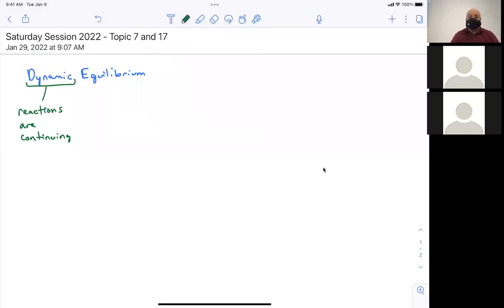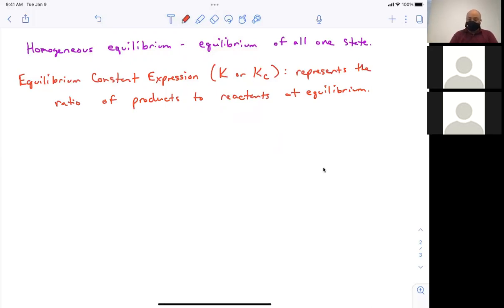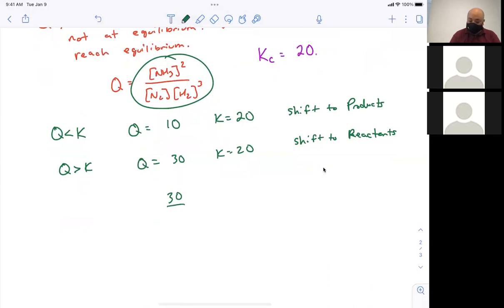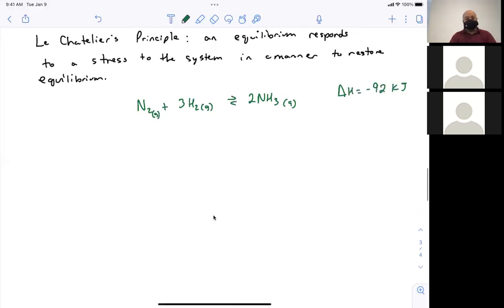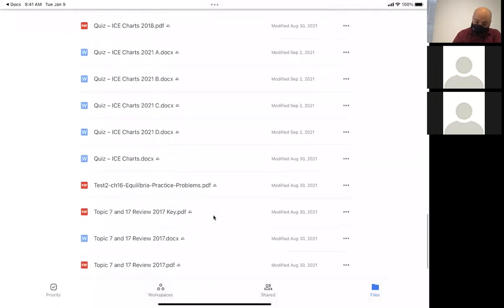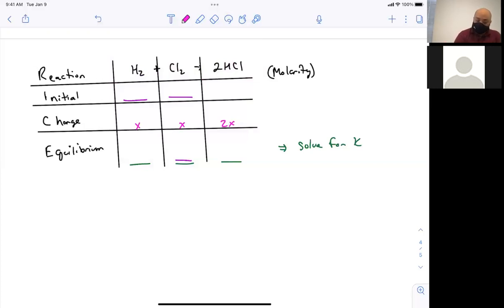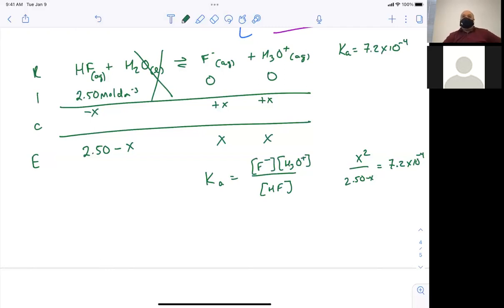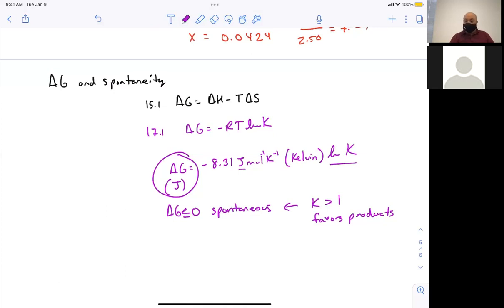Saturday Session - Topic 7 and 17 - General Equilibrium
Apologies for the off topic rants in the middle...